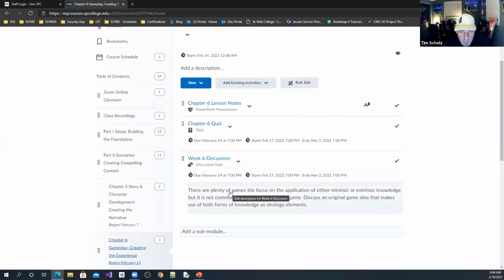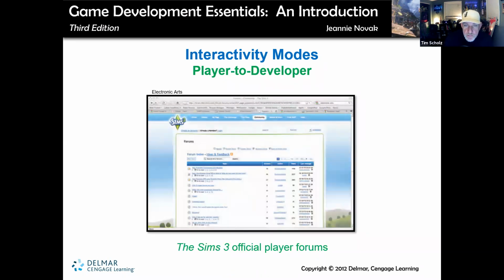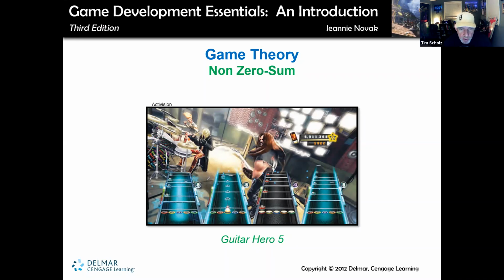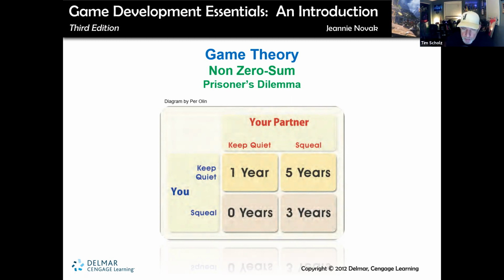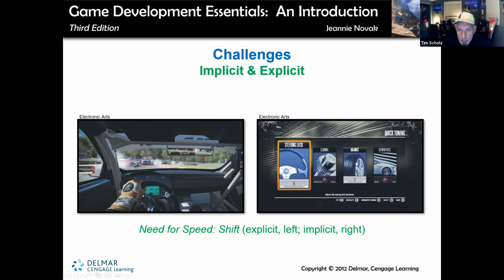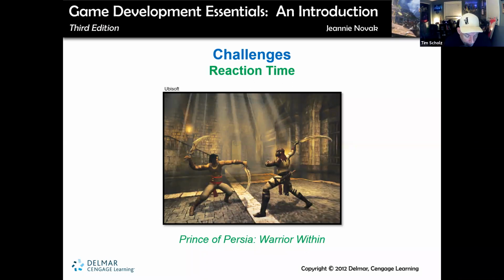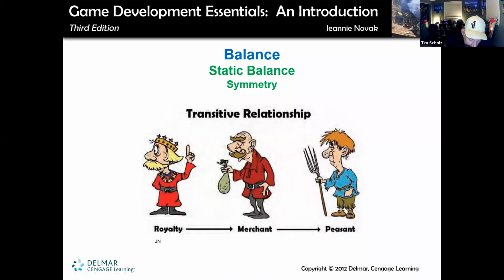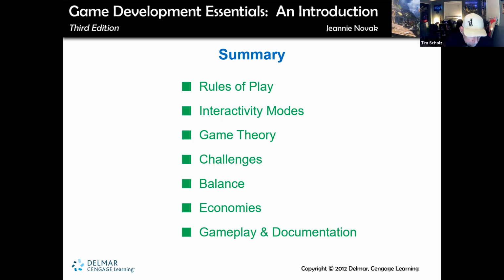DIG 2040 Week 6